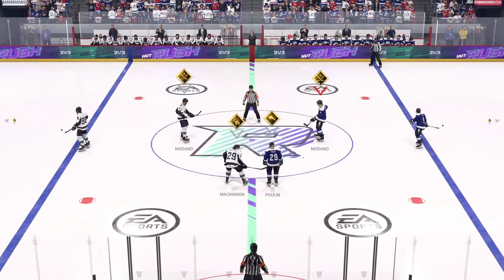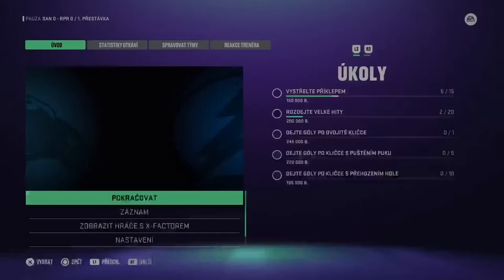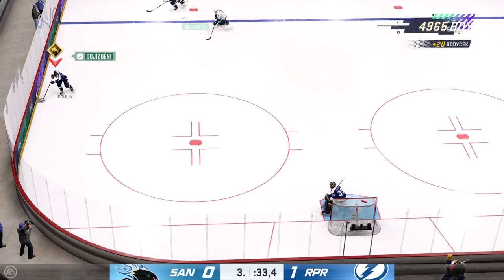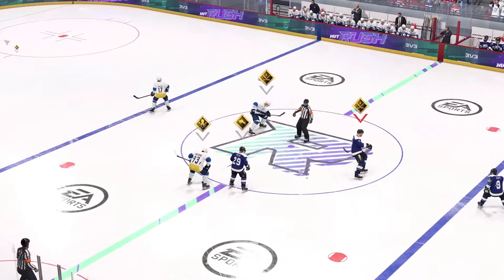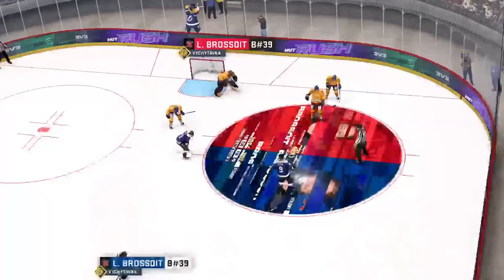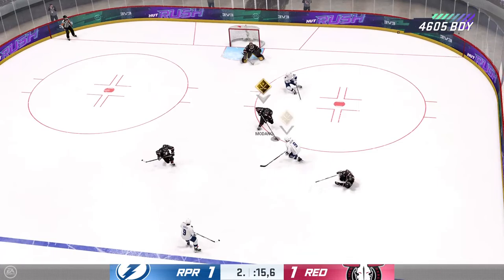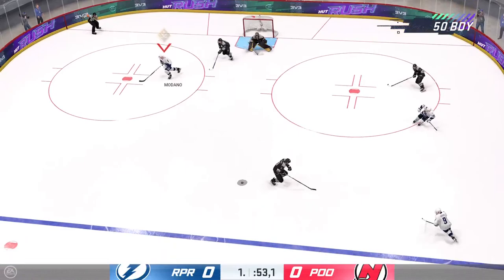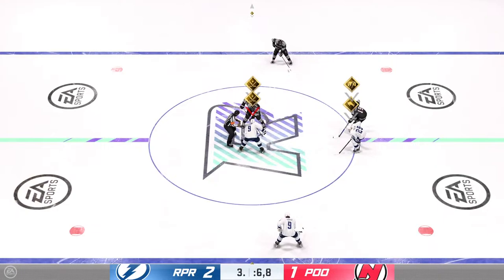HUT RUSH 3Vs3 with Mike Modano,Marie-Philip Poulin,Laurent Brossoit (in Hockey Ultimate Team) NHL 23